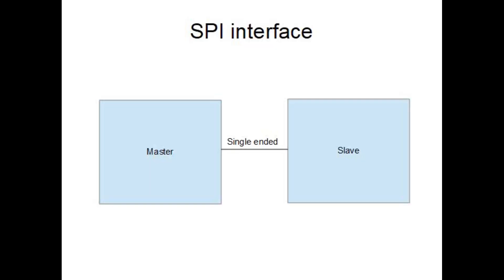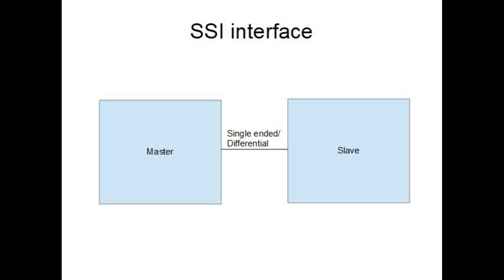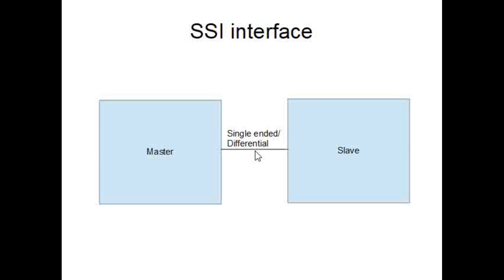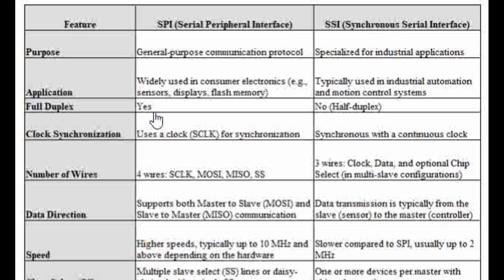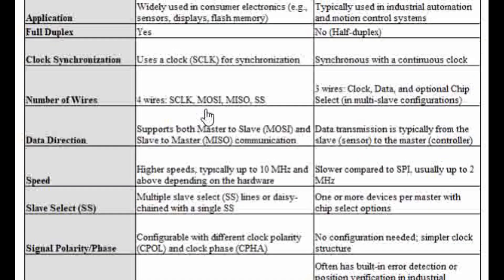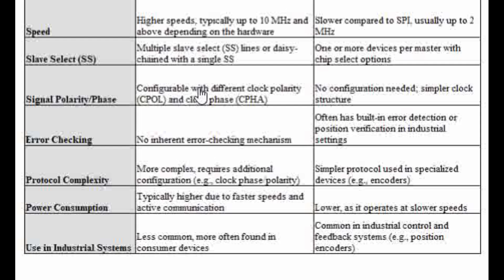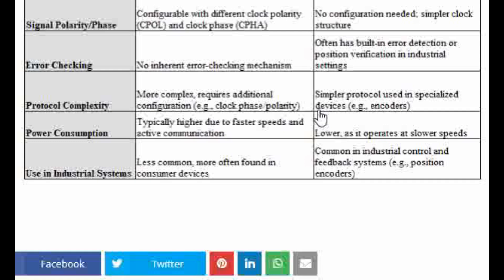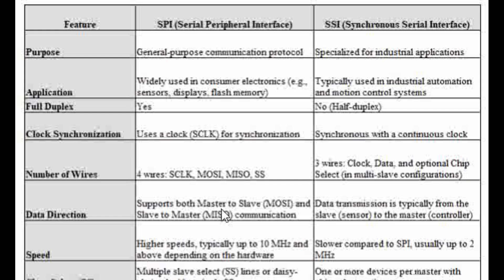What is the difference between SPI and SSI interface | Synchronous Serial Interface | SPI vs SSI